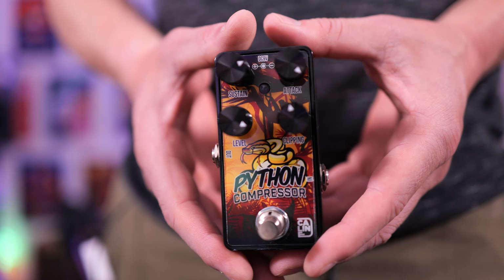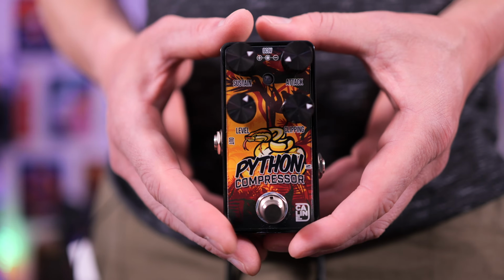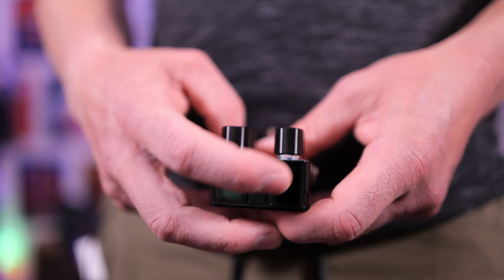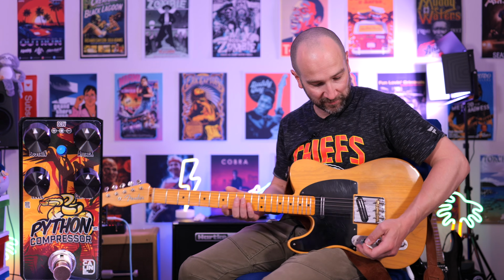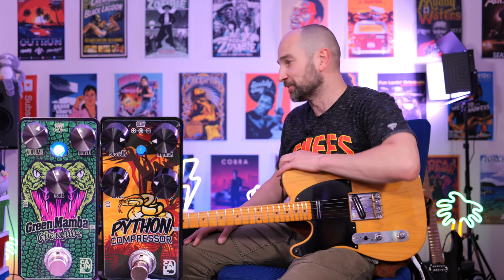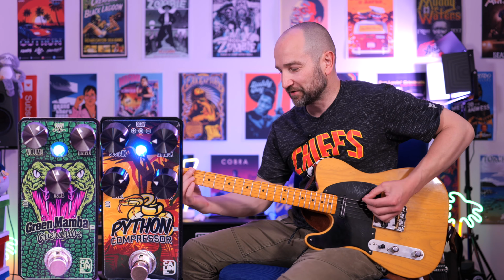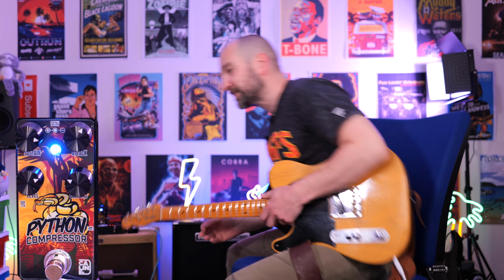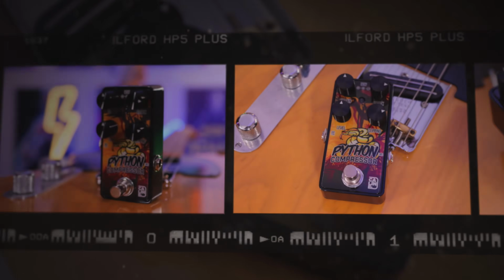Caline Python Compressor: The Best Affordable Compressor!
This is my full review of the Caline Python Compressor pedal.  I show you a few scenarios where a compressor can really improve your tone for both clean rhythm and lead work.
🛒 Amazon UK
🛒 Amazon Canada

Video Chapters
00:00 - About the Caline Python Compressor (& Disclaimer)
00:29 - Jam Track
02:40 - How it sounds
03:24 - Funky Rhythm Guitar
03:34 - Classic Country Tones
04:46 - Compressor before Overdrive Pedal
05:35 - Compressor after Overdrive Pedal
07:05 - Caline Python Compressor Review